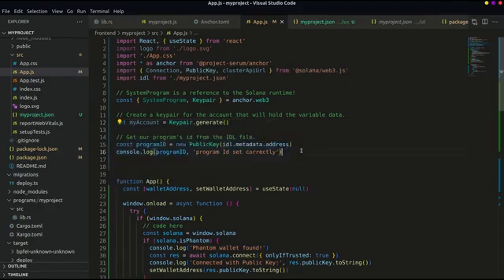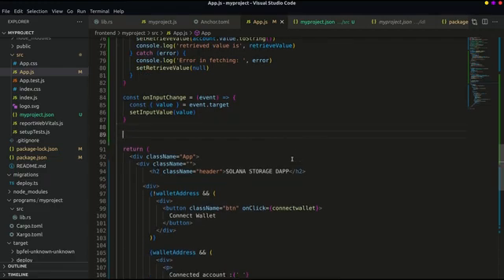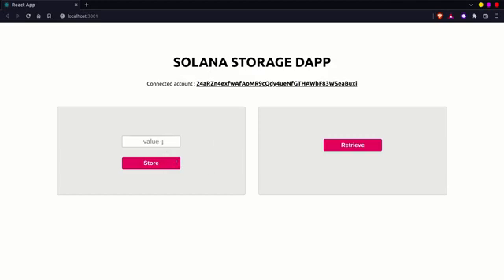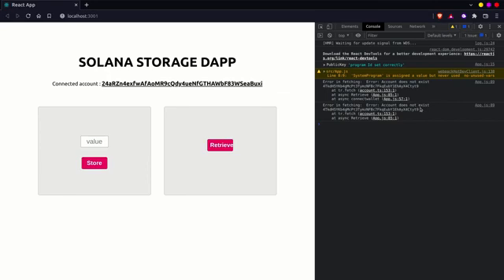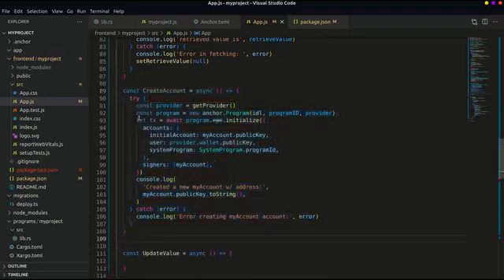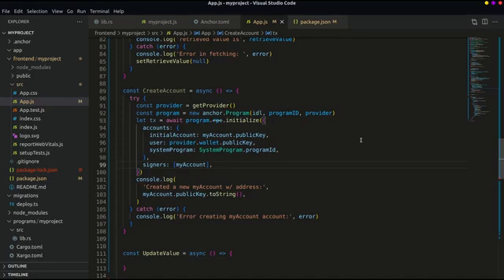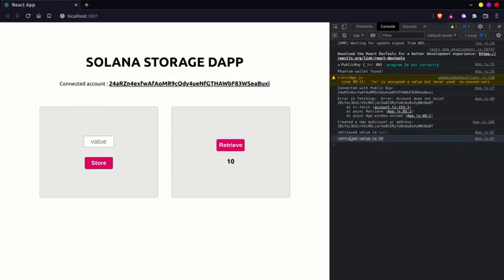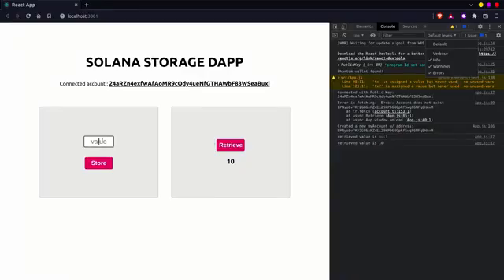Finalizing storage program Solana DApp Development